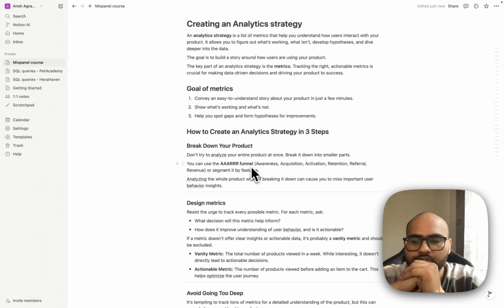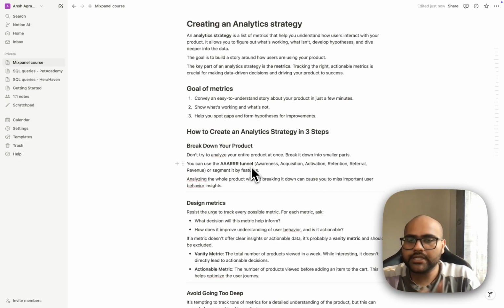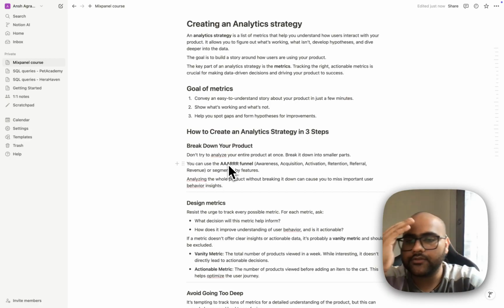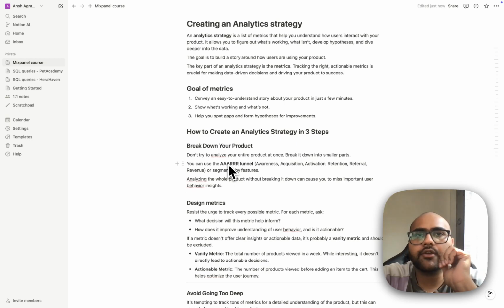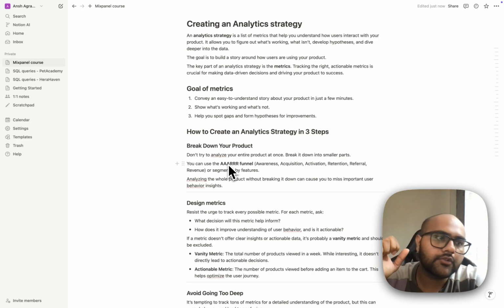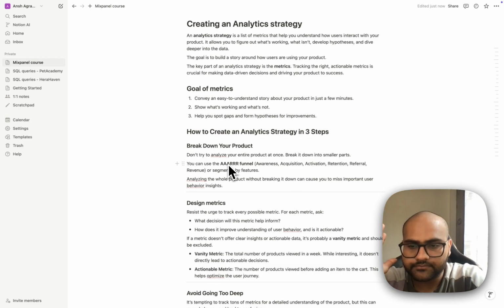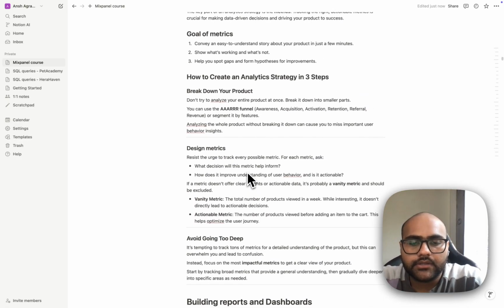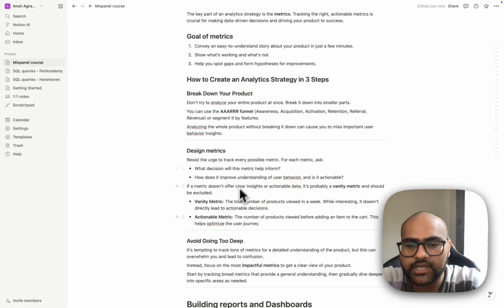[Week 10] Learning Mixpanel: Creating an analytics strategy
Welcome to Week 8 of Learning Mixpanel. In today's video, I’m going to talk about how to create an analytics strategy for your product.